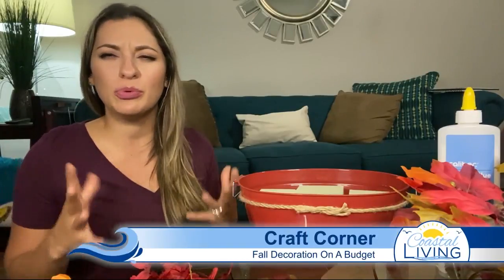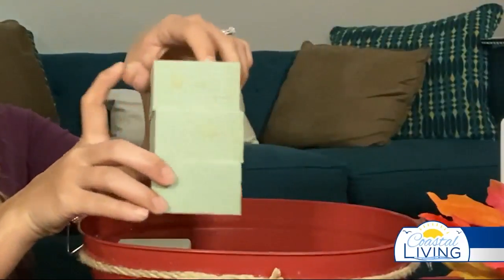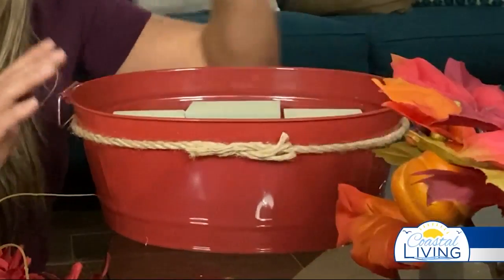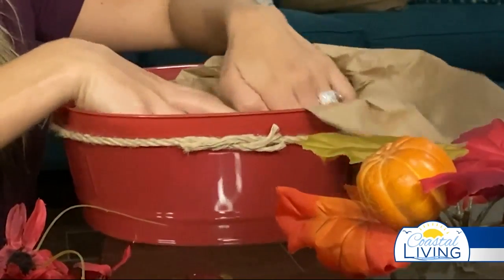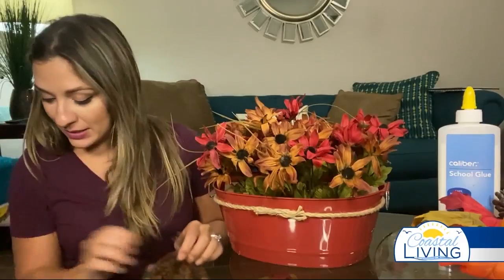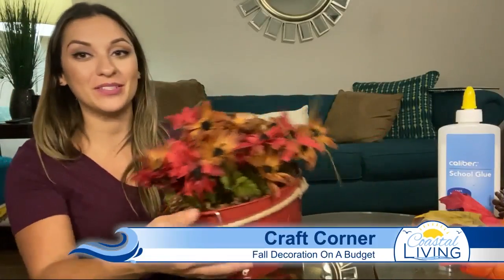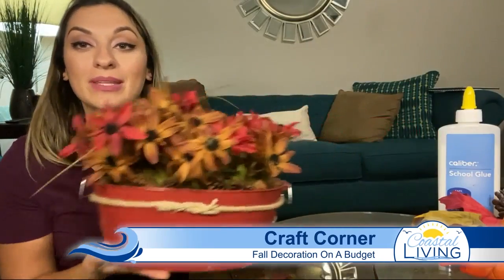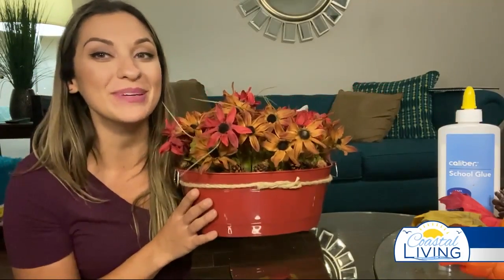DIY Fall Decor On A Budget